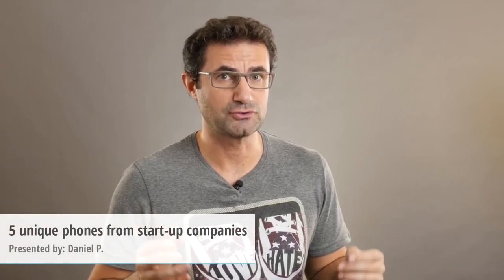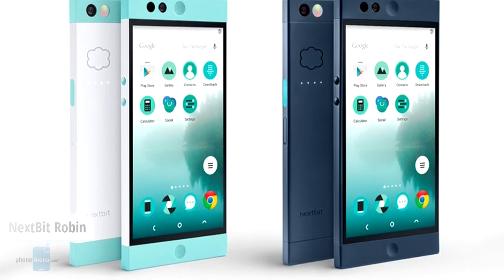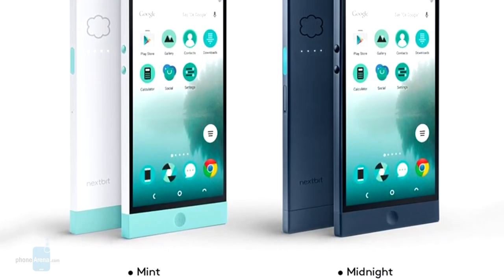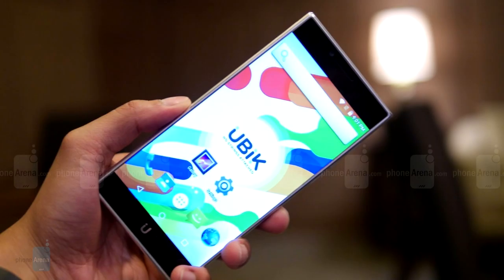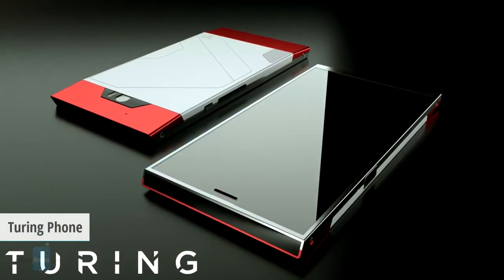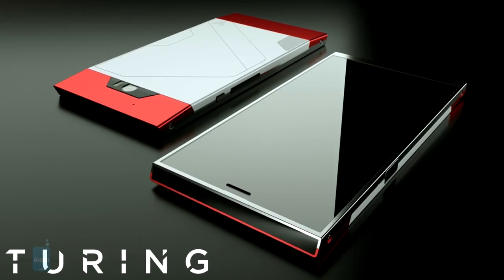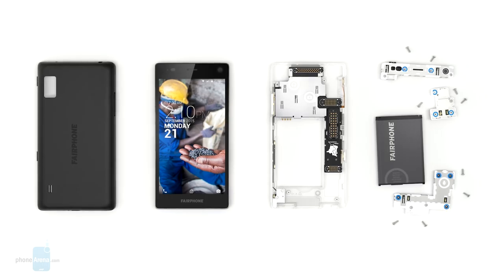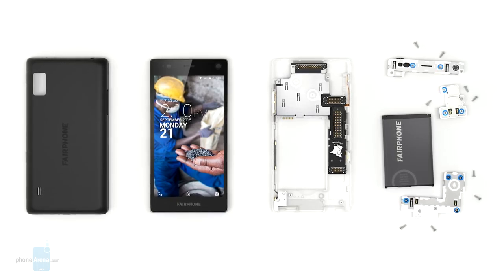5 unique phones from start up companies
It's not an easy task designing and making a phone that will stick - you have giant corporations like Samsung or Apple, on one hand, with their huge R&D and marketing budgets, and their vast distribution chains, not to mention their brand recognition. On the other hand, you will be squeezed by the numerous Chinese value-for-money makers like Xiaomi or Meizu, so the task ahead will be pretty steep. The phone industry it's one of the hottest places to be at the moment, and plenty of newcomers are trying their luck against the established juggernauts...